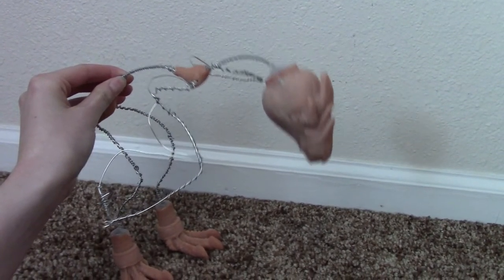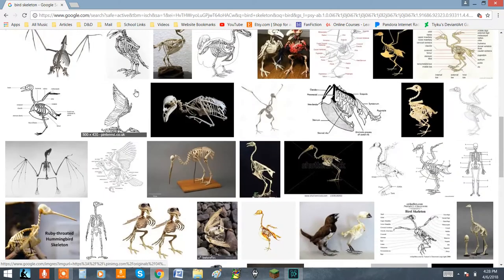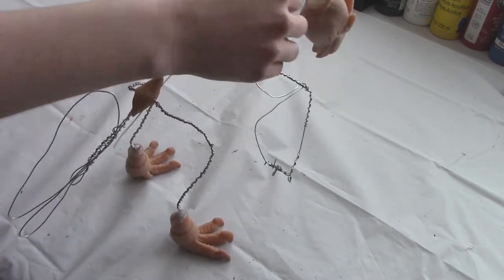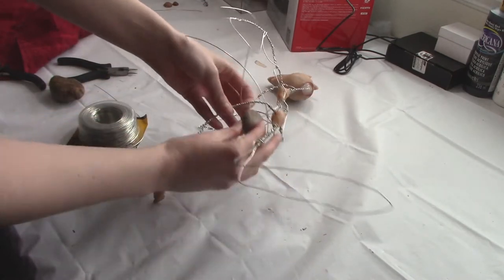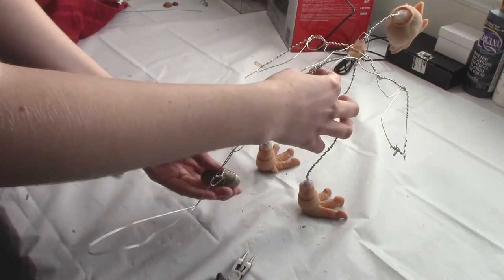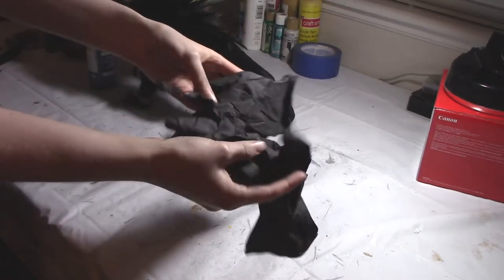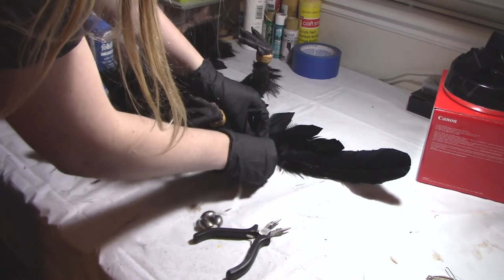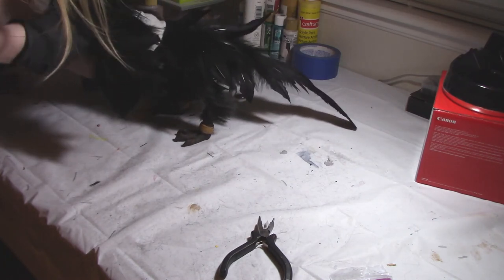Bipedal ArtDolls: Balancing the Weight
A supplimental guide that shows the solution to a common art doll problem, weight distribution. If you're having trouble getting your art doll to stand up on its own, then this video is for you.